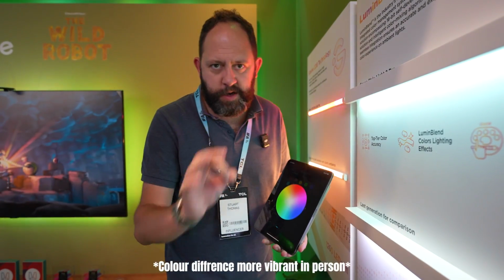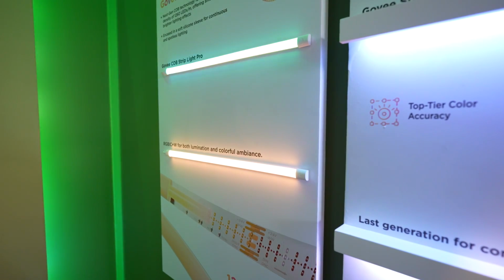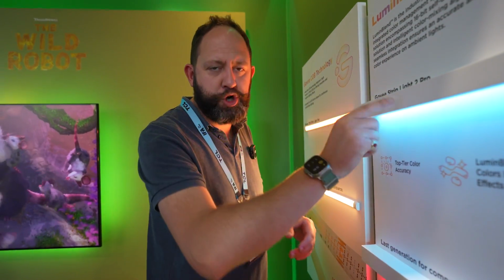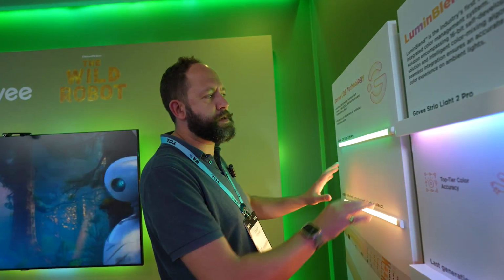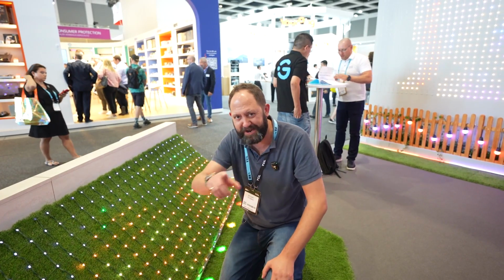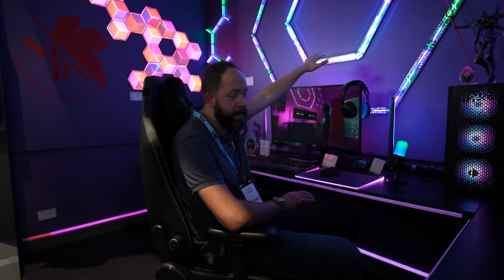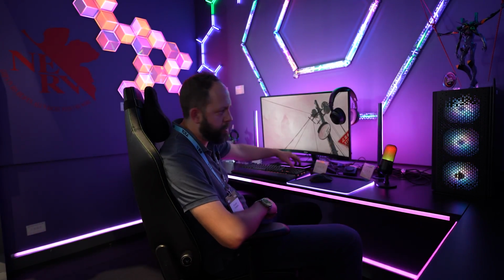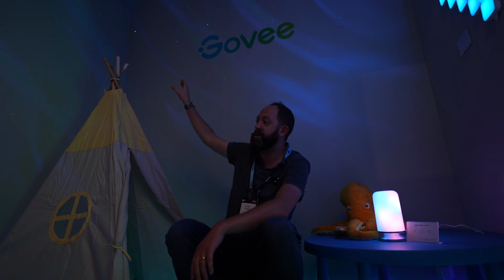Govee Smart Lights at IFA 2024!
New Govee releases for IFA 2024;
Join me at IFA 2024 where i take a look at Govees new releases, including the new COB light strips, icicle lights, LED net and their new HDMI 2.1 sync box

Products featured may have been sent to the Stu's Reviews studio free of charge.
The above statements do not impact the opinions we share - Our opinion is never for sale, and all products are subjected to rigorous assessment before recommendation. Stu’s Reviews will always be an honest sounding board testing the bold claims of manufacturers one gadget at a time.